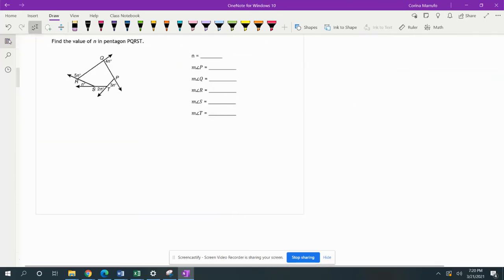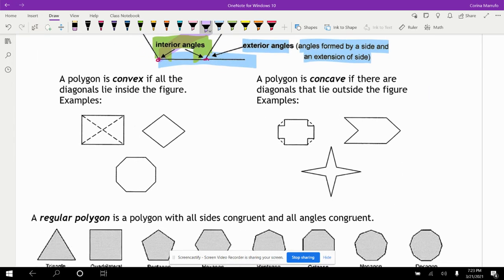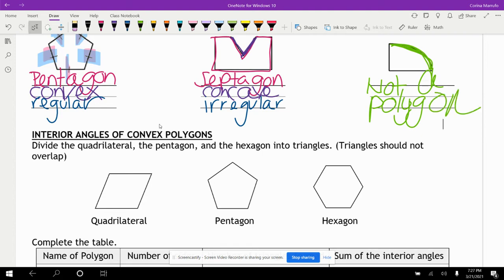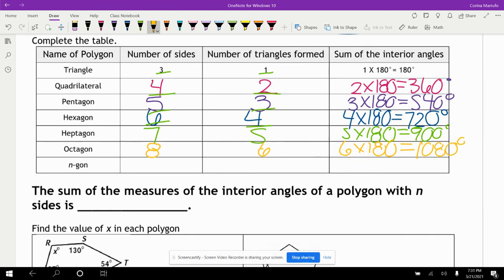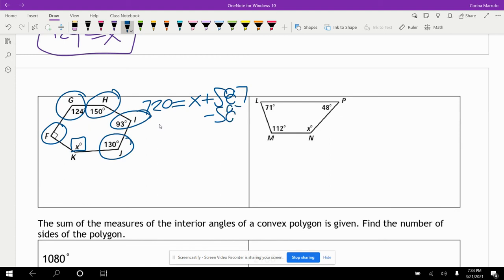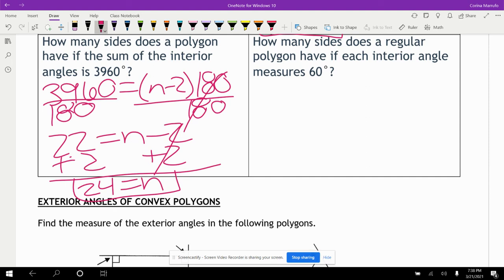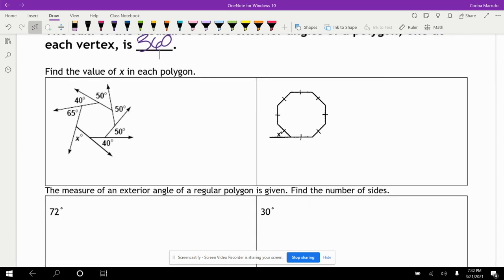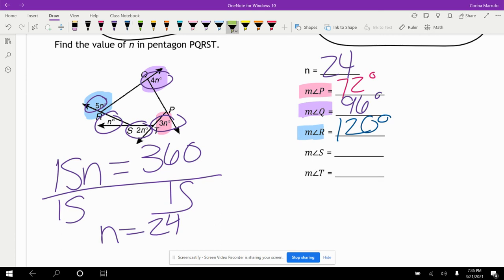Polygons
Hi,
Today we will cover polygons and their interior and exterior angle relationship.